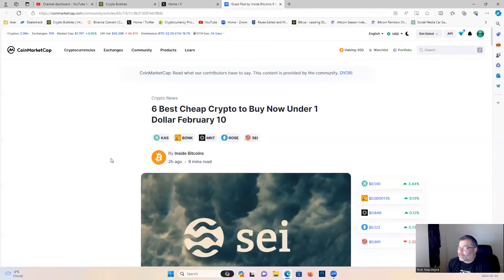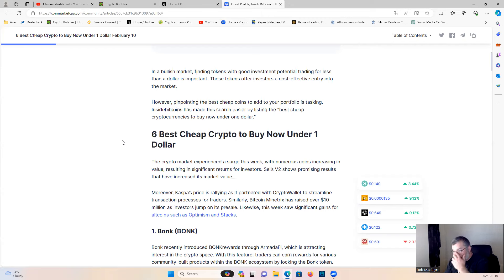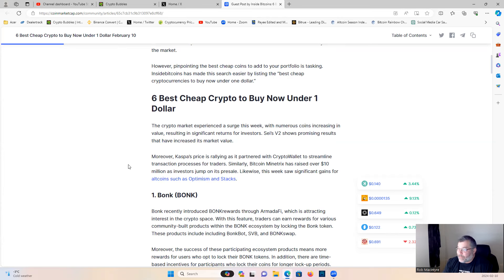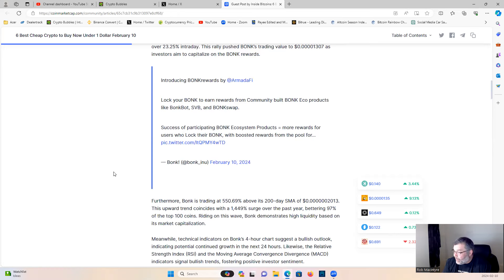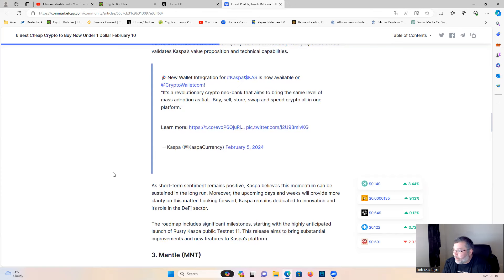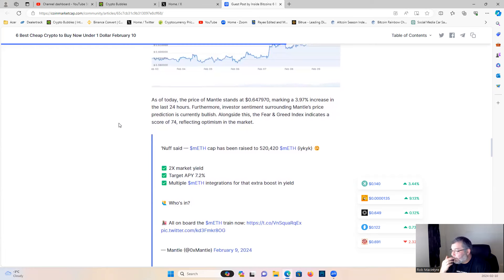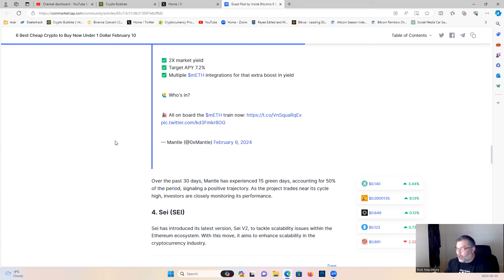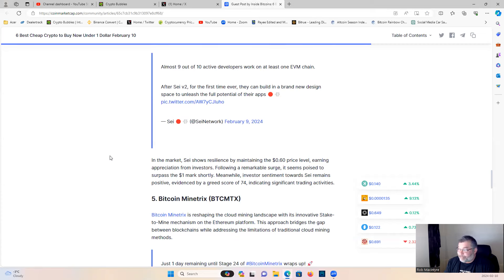kaspa TALK, 6 Best Cheap Crypto to Buy Now Under 1 Dollar February